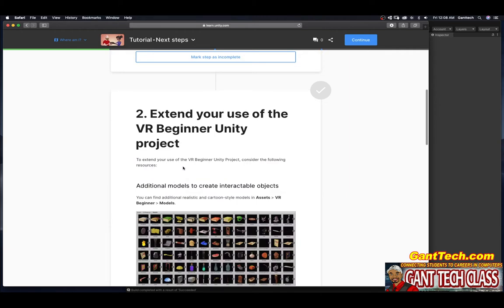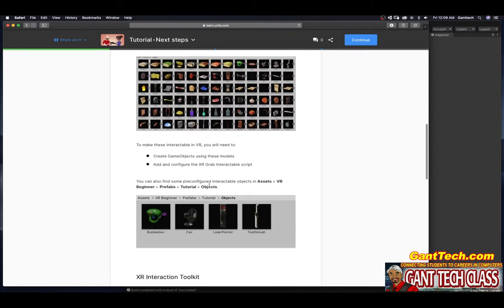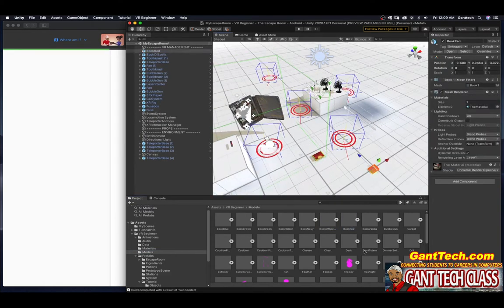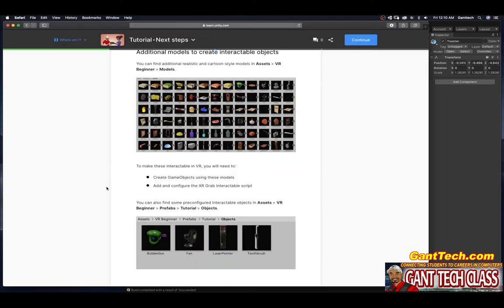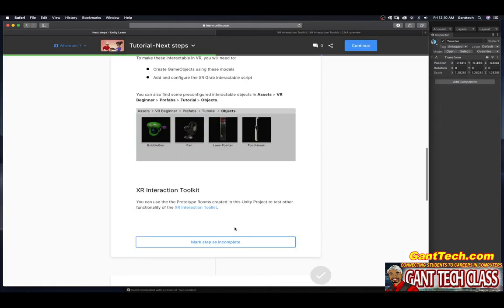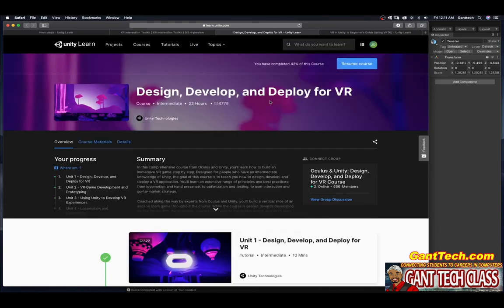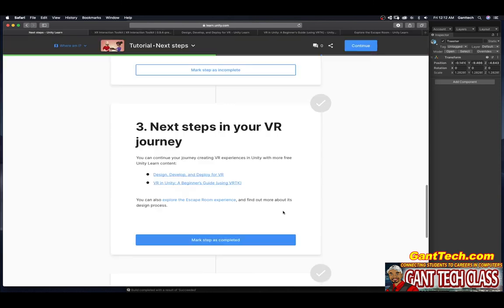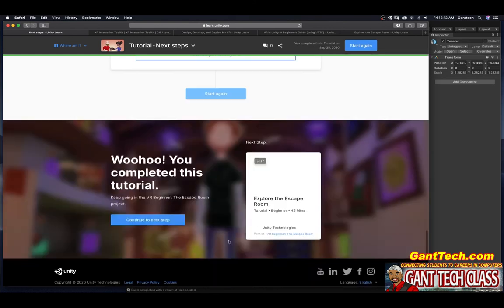unity Learn: VR Beginner (The Escape Room - Next Steps)